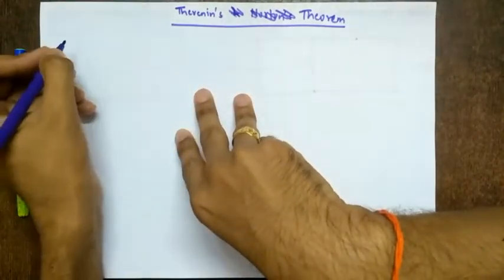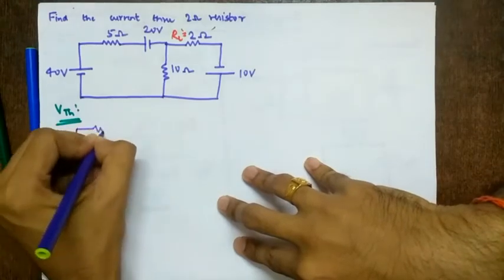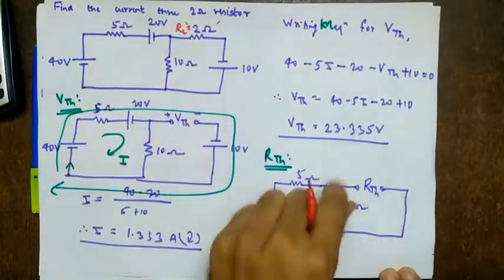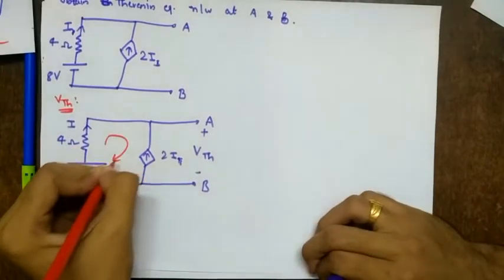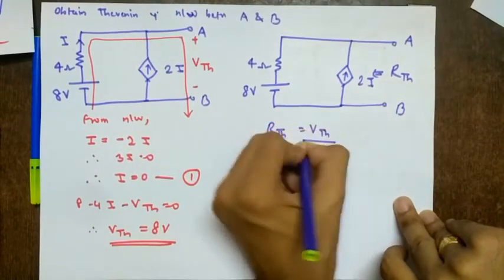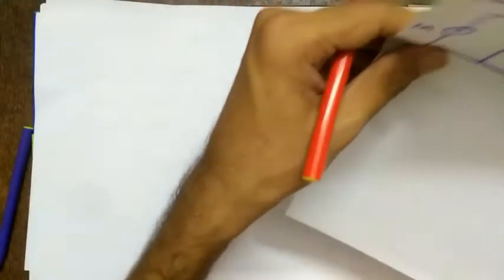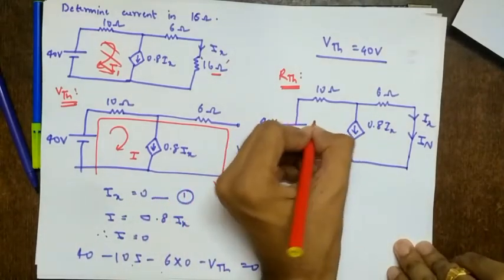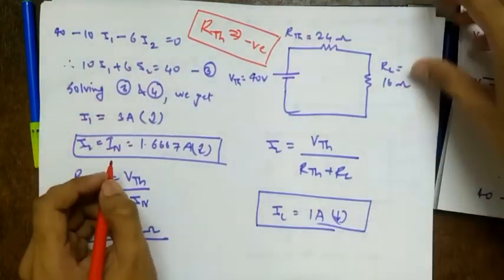DC Network Theorems - Thevenin's Theorem